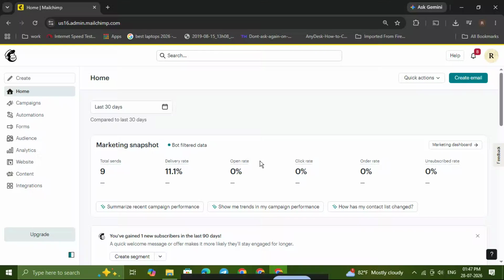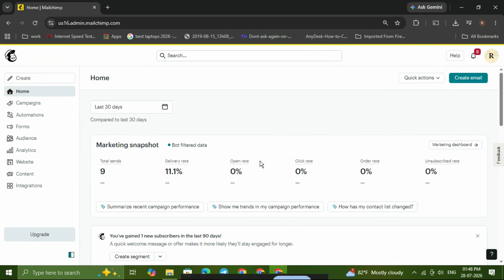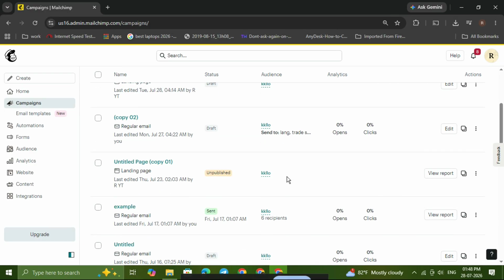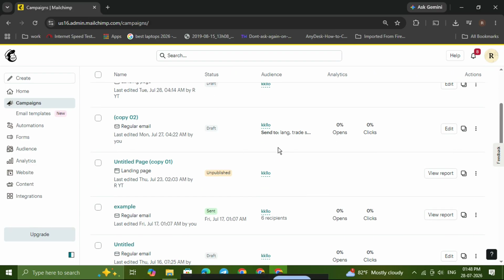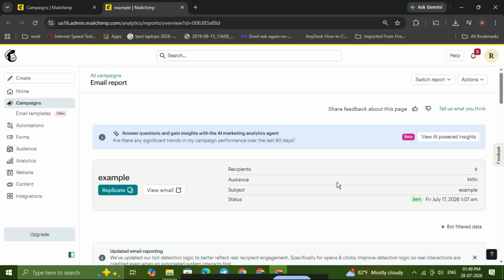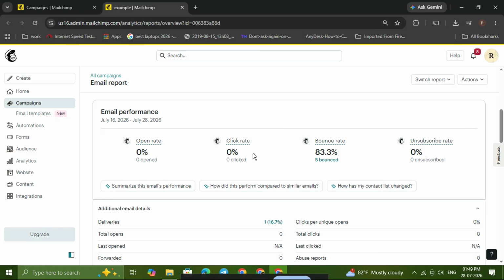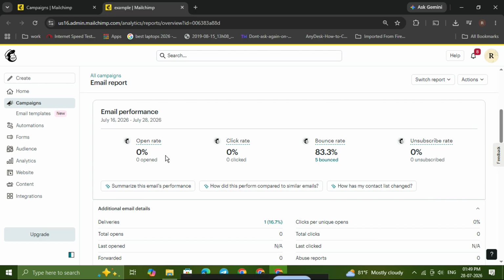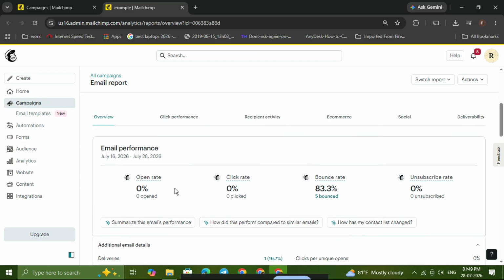How Does Mailchimp Know Email Was Opened? [Easy Guide]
Learn how Mailchimp tracks email opens and where to find open rate data inside a sent campaign report. This quick tutorial shows you exactly how to check engagement metrics in Mailchimp.

🕚Timestamps:
00:00 Introduction
00:20 Sign In To Mailchimp
00:38 Open The Campaigns Section
00:56 Open A Sent Campaign Report
01:14 Review The Campaign Overview
01:34 Check The Open Rate
01:58 Outro

✍️What You'll Learn In This Video:
• How Mailchimp Tracks Email Opens
• How To Find Open Rate In Mailchimp Reports
• How To Open A Sent Campaign Report
• How To Review Campaign Performance Metrics
• How To Understand Open Rate, Click Rate, Bounce Rate, And Unsubscribe Rate

💡Pro Tips:
• Check your open rate alongside click rate for a fuller view of engagement.
• Use clear subject lines to improve opens.
• Review sent campaign reports regularly to spot trends.
• Compare campaigns to see what content performs best.
• Keep your email list clean to reduce bounces and improve results.